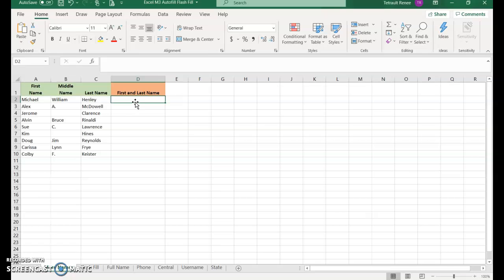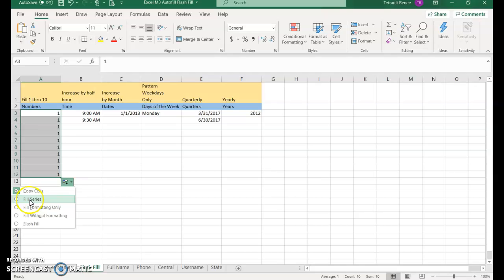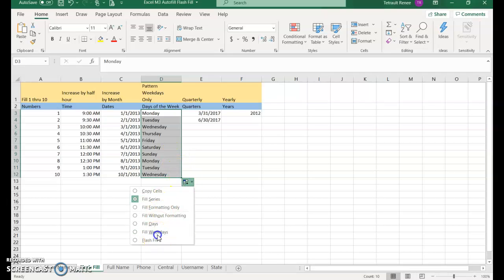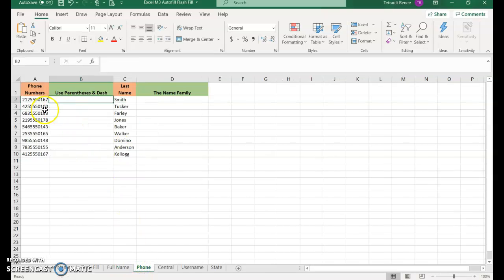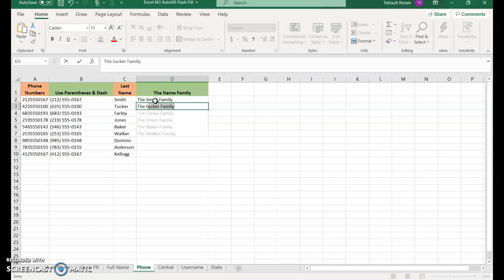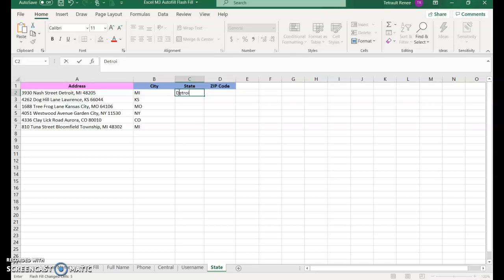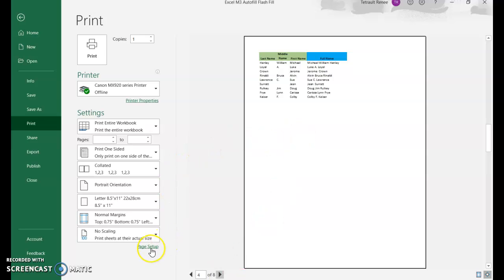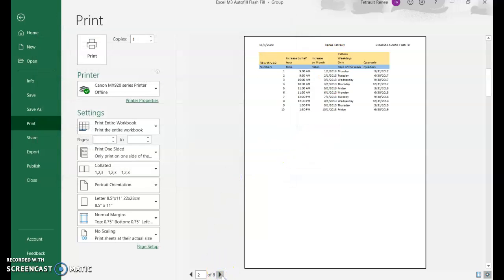Excel Module 3 Auto Flash Fill